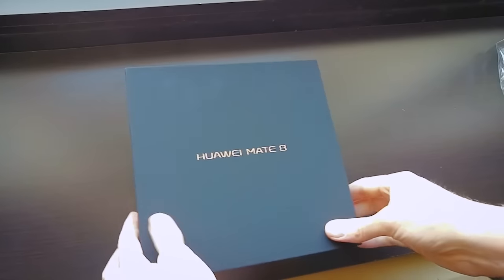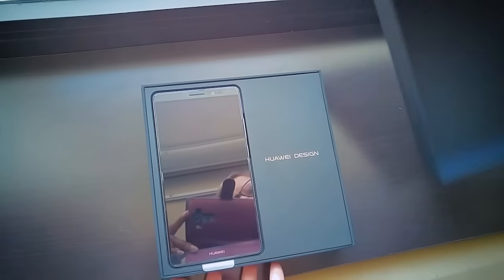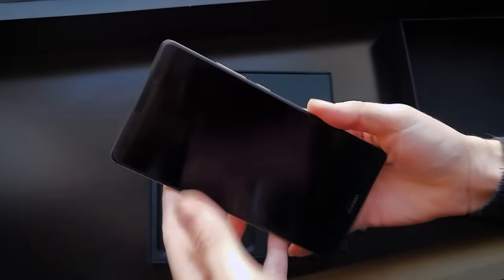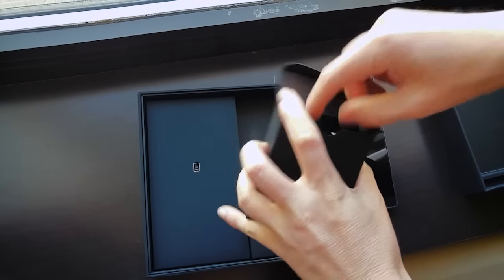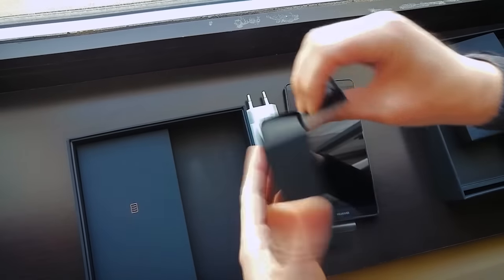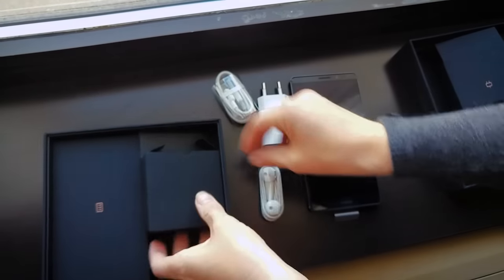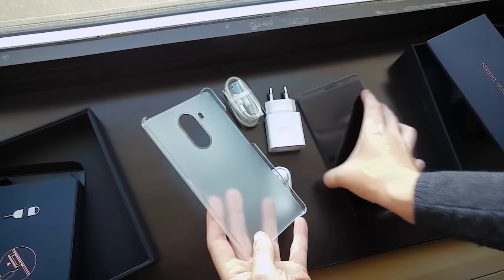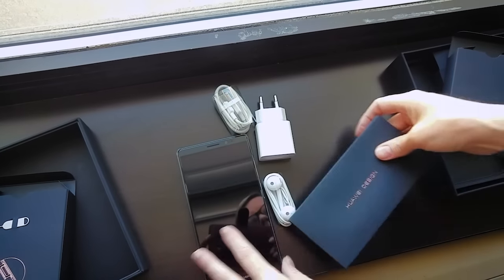Huawei mate 8 unboxing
We take a look inside the box of Huawei's new Mate 8 at CES 2016 in Las Vegas.